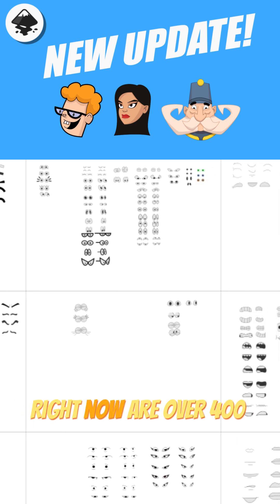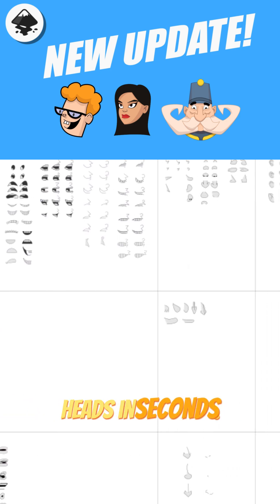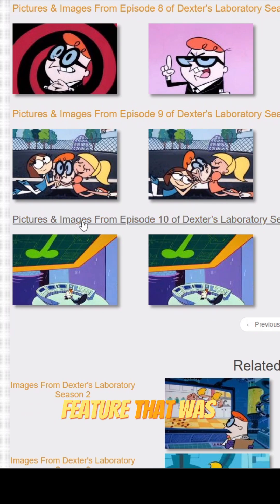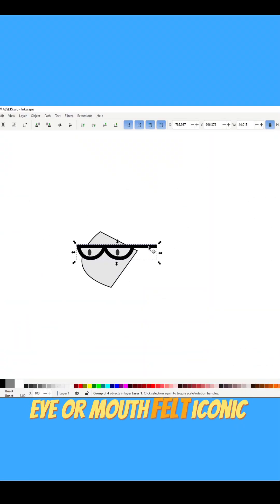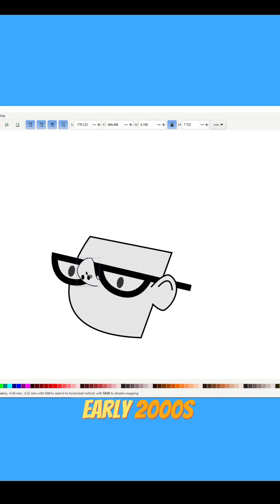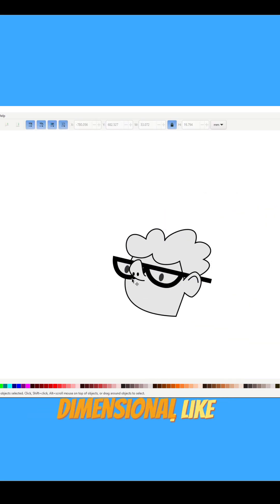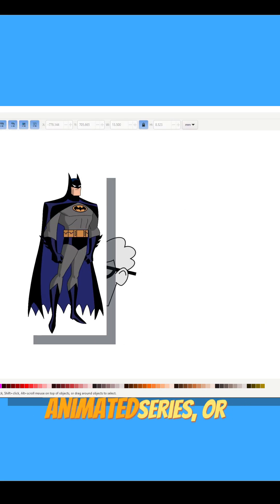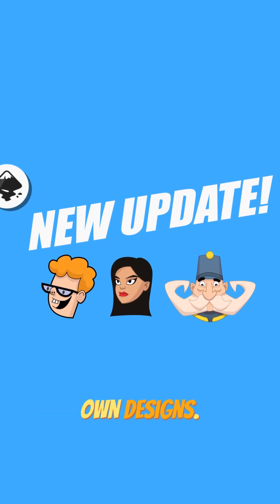Use Inkscape to Build Cartoon Heads in Seconds! - 400 Assets Pack